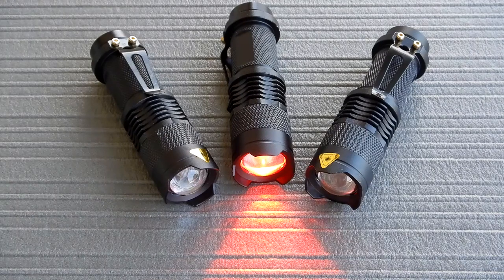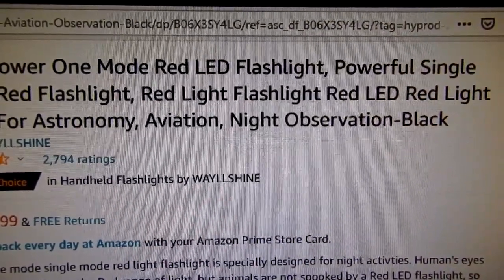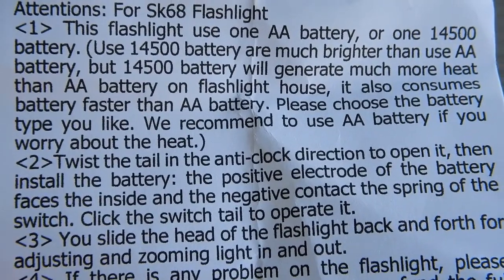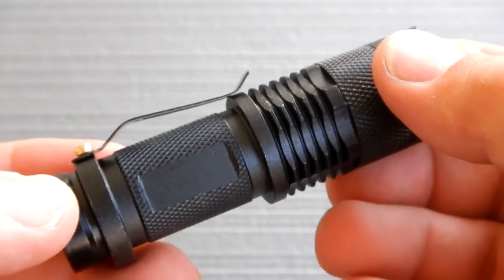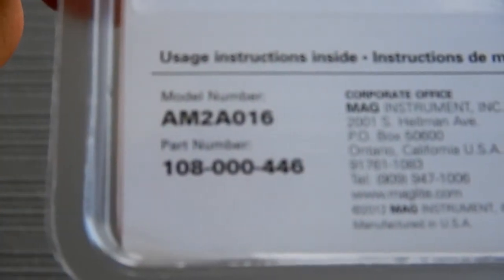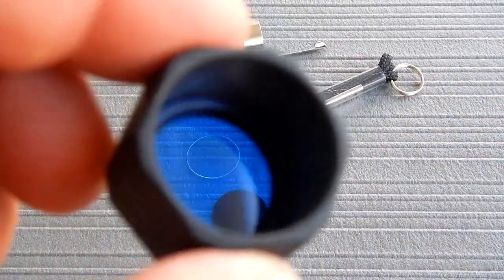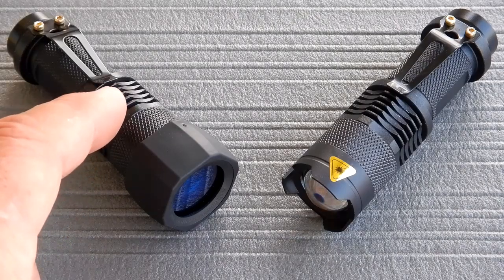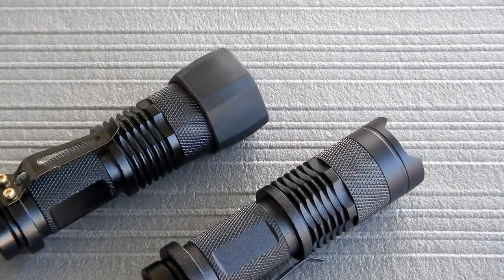Red Flashlight for Astronomical use at the Telescope WHEN MODIFIED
A nice flashlight if modified for use at the telescope and retaining your night vision.